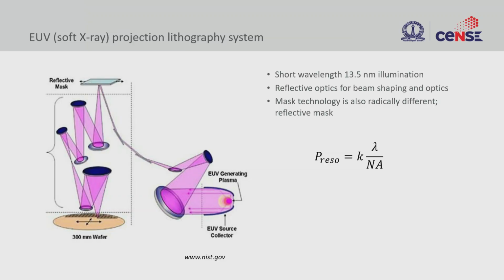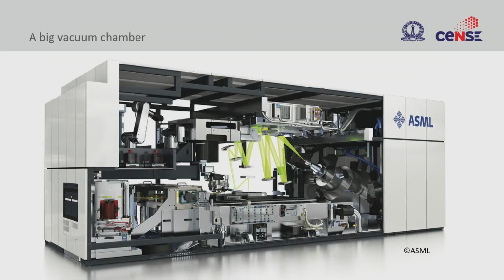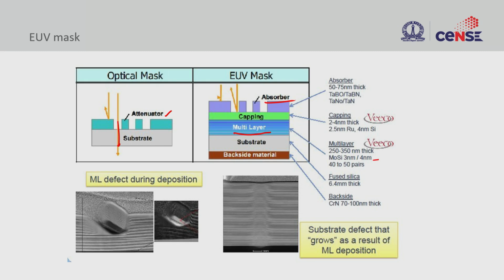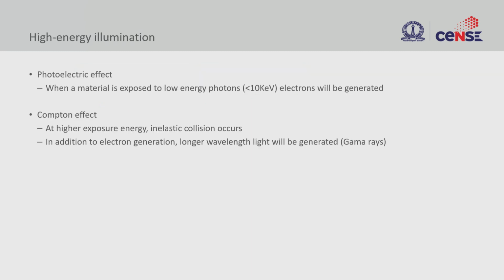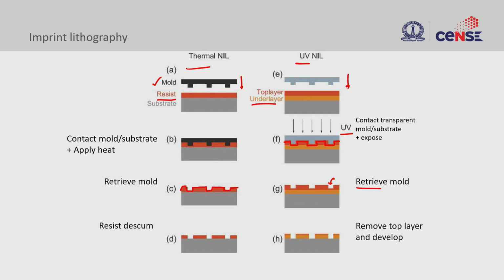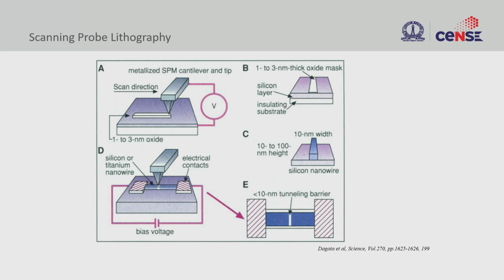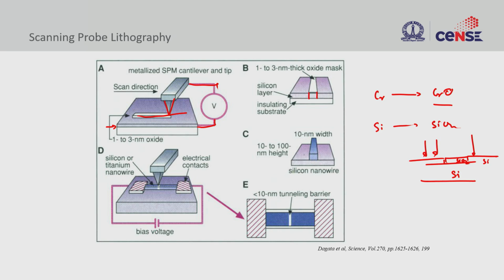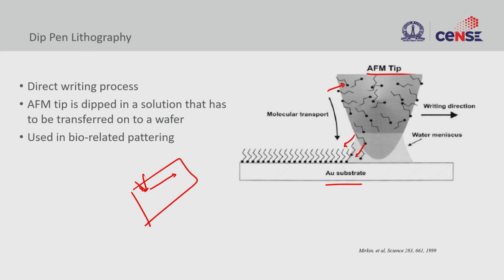noc19 bt29 lec41